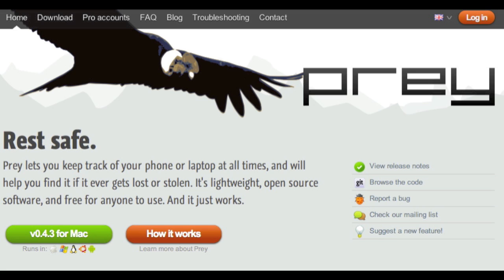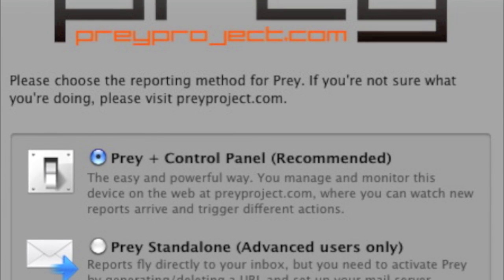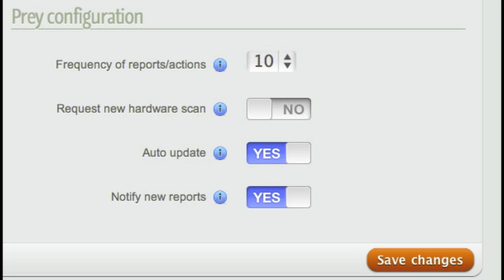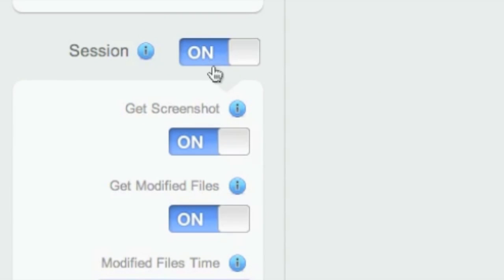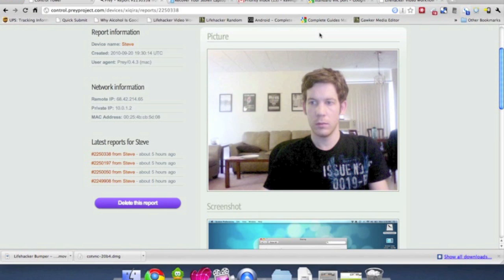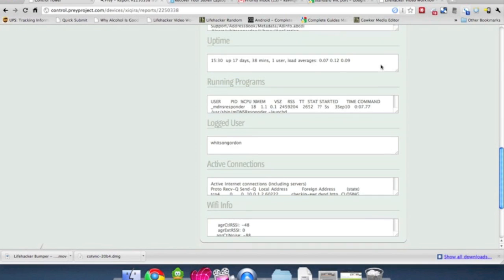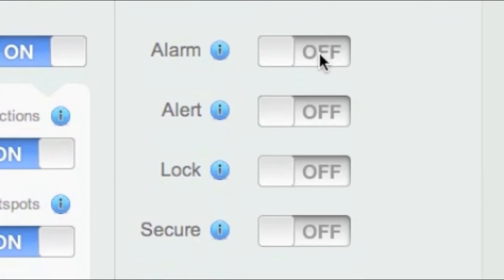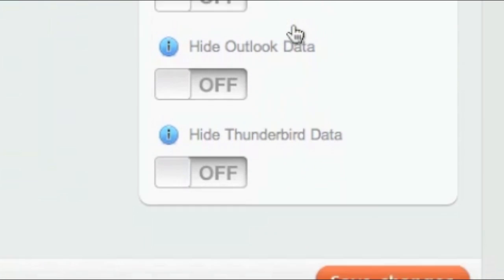How to Track and (Potentially) Recover Your Stolen Laptop or Android with Prey